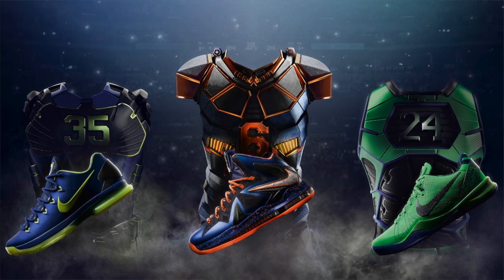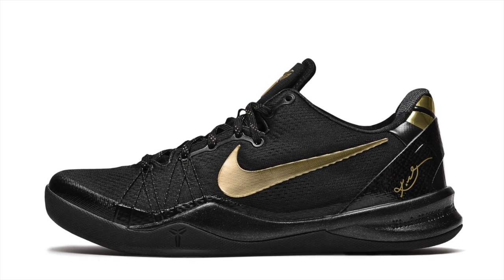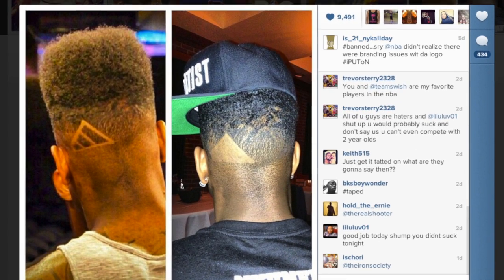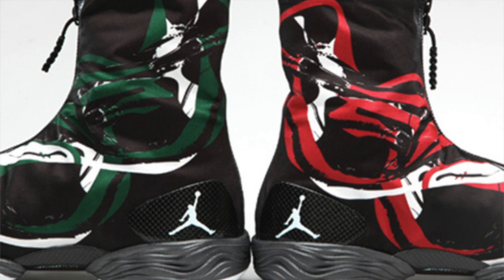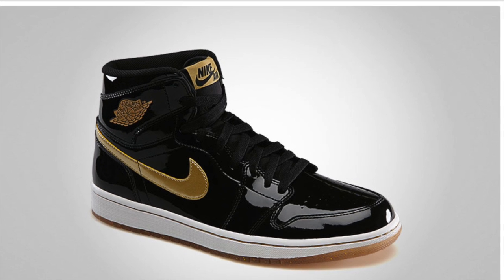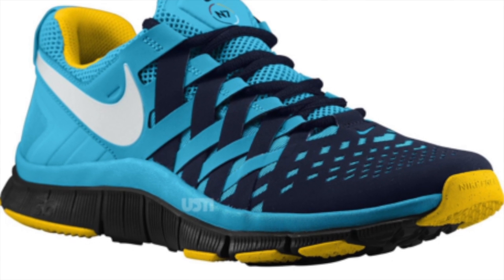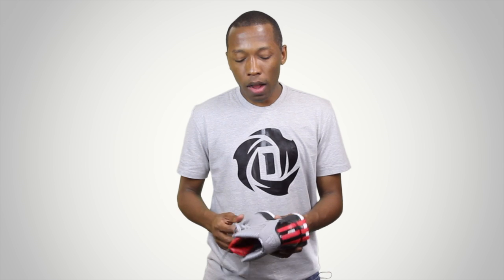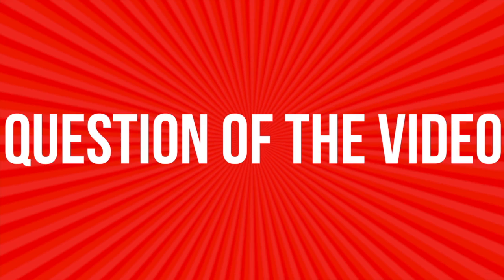Nike+ Elites, Jordan 1 OG, Rick Ross, and adidas Customs [The Week In Sneaks With Jacques Slade]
On this episode of The Week in Sneaks, I talk about the current fascination with the Roshe Run, the pricing for the Nike+ Elite 2.0 series, the current crop of Air Jordan XX8 colorways, the custom Adidas Crazy 8 for Iman Shumpert by JBF Customs, and much more.

QOTV: Thoughts on the Roshe Run and its current popularity?

The Week in Sneaks with Jacques Slade